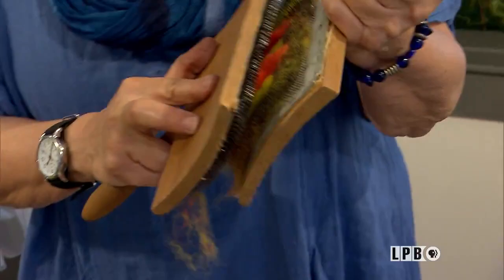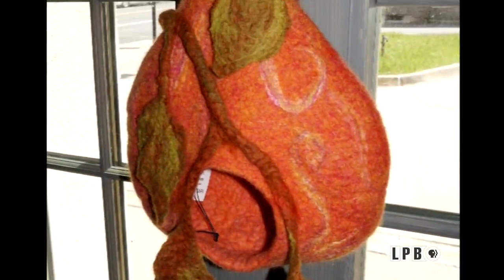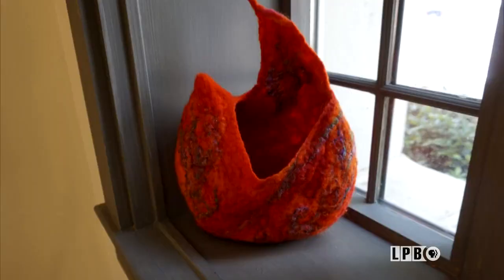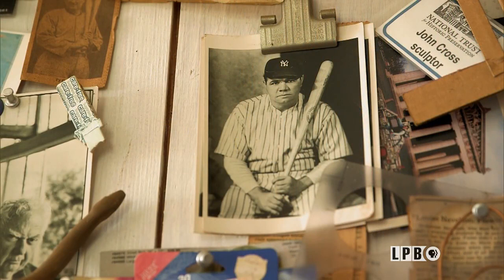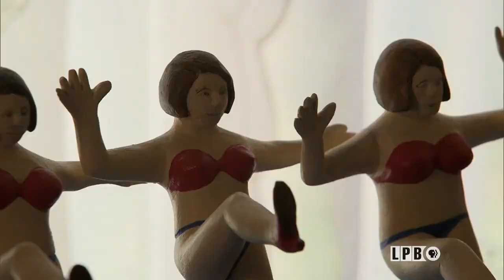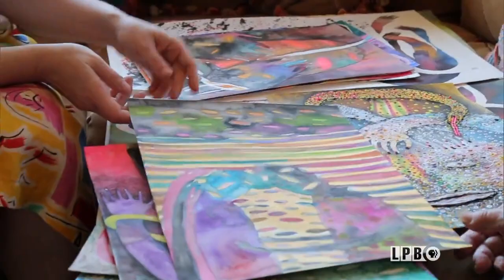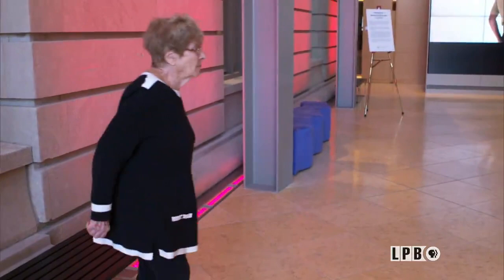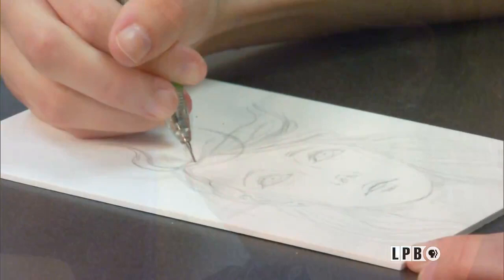Sherry Tamburo, John Cross, McKenzie Fitzgerald, Bryant & Fink | Episode 706 | Art Rocks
Sherry Tamburo of Shreveport has mastered the art of turning wool into garments through experimental processes she describes as being akin to alchemy. We visit the studio of wood sculptor John Cross in Elizaville, New York, and meet high school student McKenzie Fitzgerald from Orlando, Florida who draws her artistic inspiration from science fiction. Plus, despite a 60-year age difference, artists Heather Bryant and Lorraine Fink find common ground through their latest collaboration in Norfolk, Virginia.